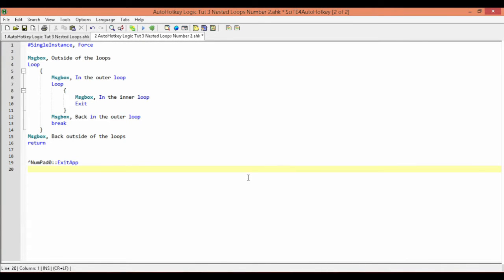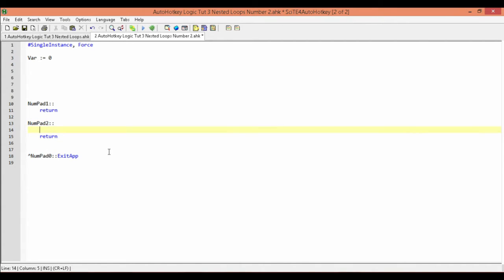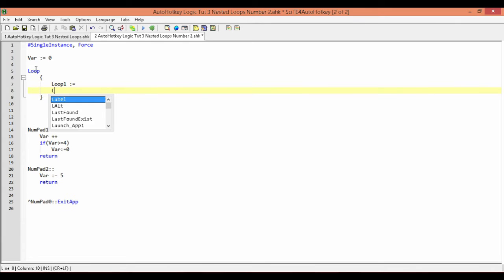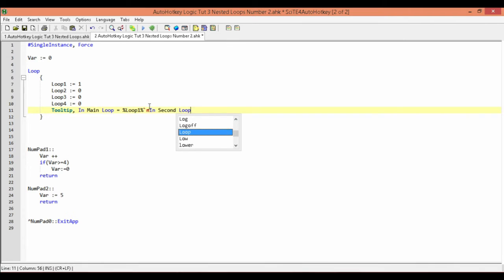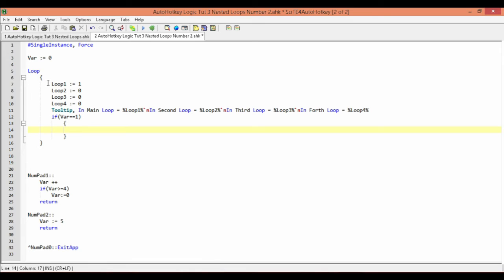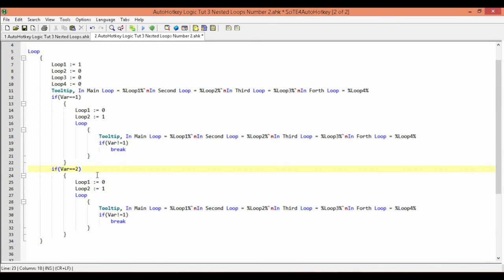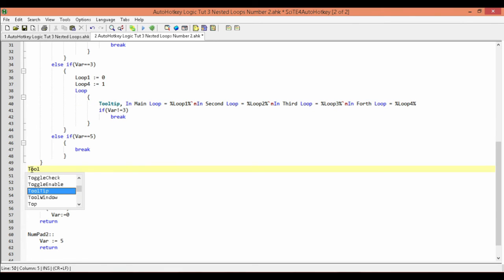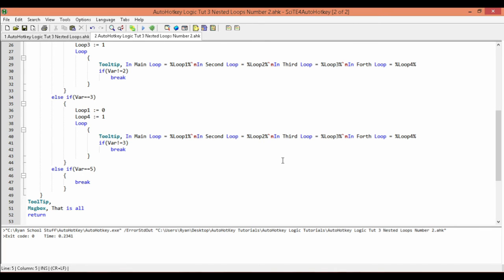AutoHotkey Logic Tutorial # 3-2 Nested Loops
This tutorial explores how to use nested loops in scripting logic.

This tutorial is dedicated to:
paindoc25
Jun Ng